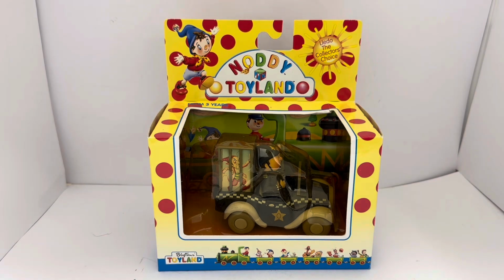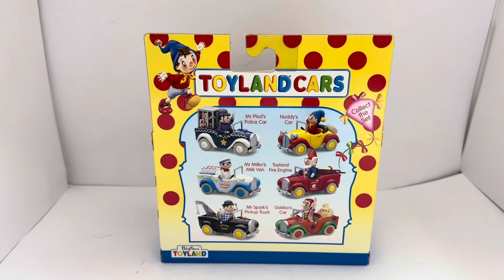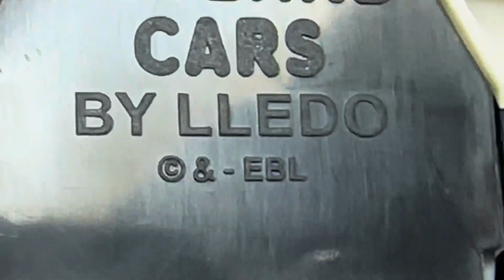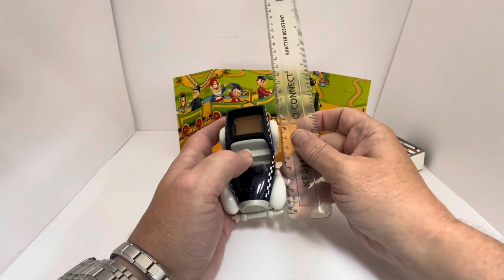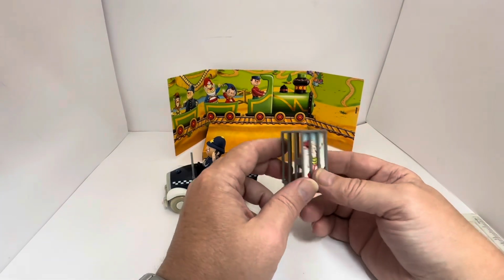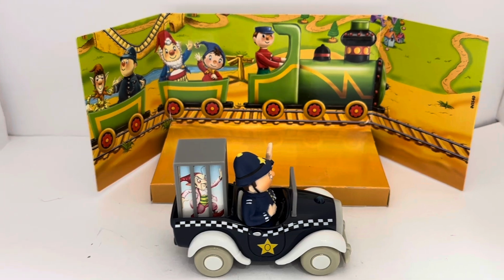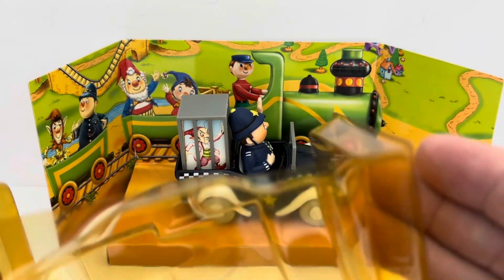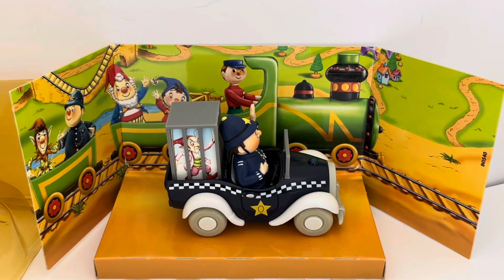Vintage 2000 Corgi Noddy In Toyland - PC Plods Police Car Die-Cast Model With PC Plod Figure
Vintage 2000 Corgi Noddy In Toyland - PC Plods Police Car Die-Cast Model With PC Plod Figure - Brand New Shop Stock Room Find. Released by Corgi in 2000 as part of their series of Noddy In Toyland Die-cast model vehicles with mini figures. This fantastic Noddy In Toyland Die-Cast Metal PC Plods Police Car measures an impressive 4 inches long by 2 1/2 inches wide, it sports a Blue Die-cast body with White and Grey trim and the features include free rolling wheels and Police Cage Cell. Comes complete with a mini PC Plod Action Figure that sits in the driving seat of his Police Car.